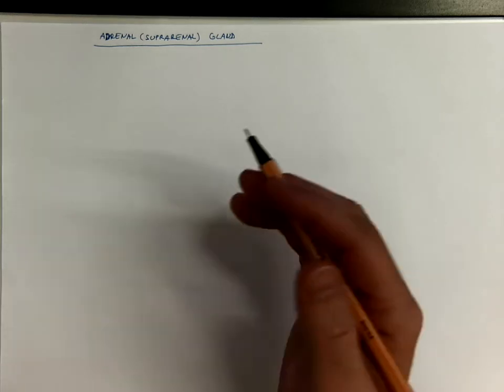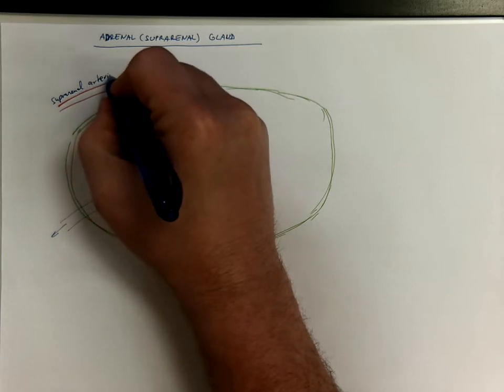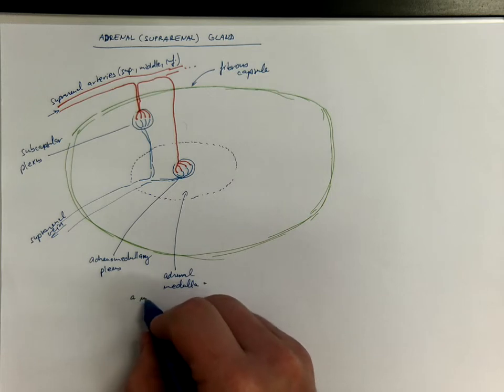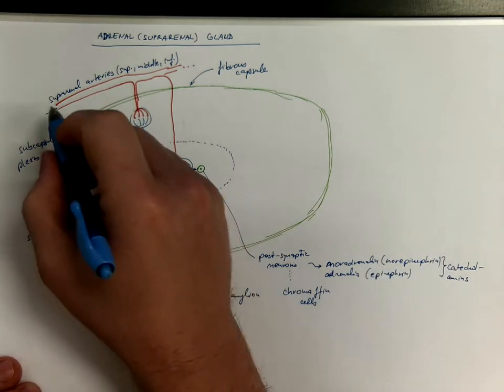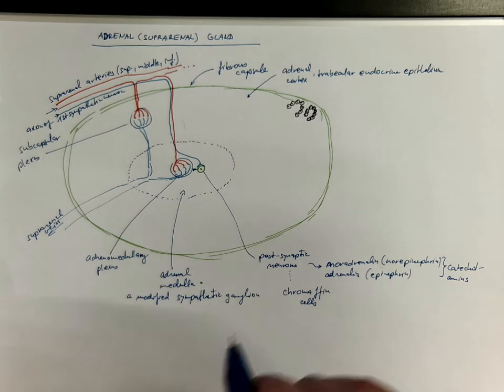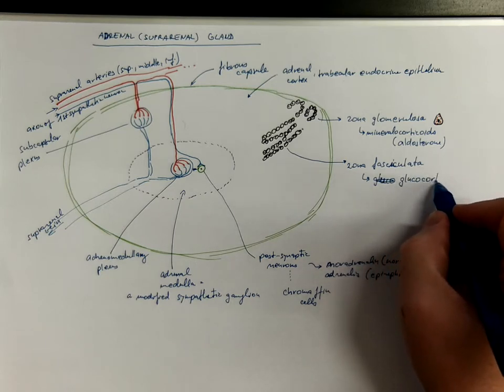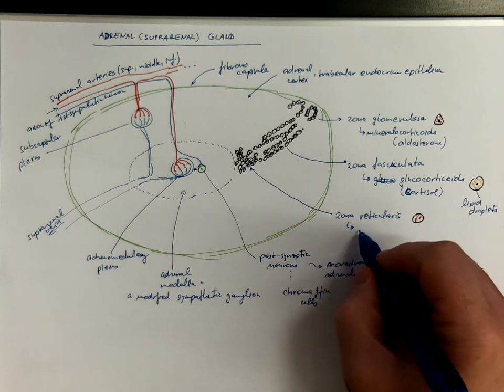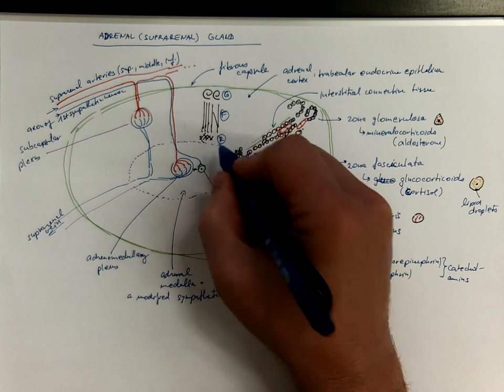14_05_Adrenal (suprarenal) gland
How is the adrenal cortex organized? Which hormoned do the zone glomerulosa, zone fasciculata, and zone reticularis layers produce? What are the chromaffin cells of the adrenal medulla?